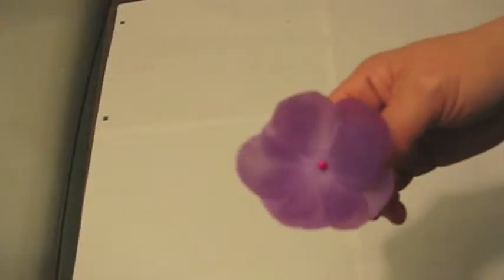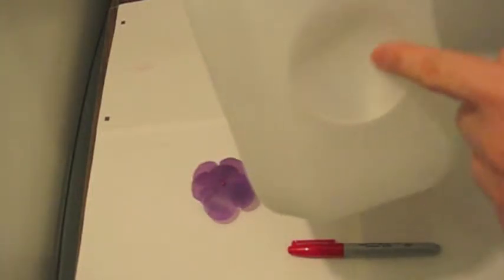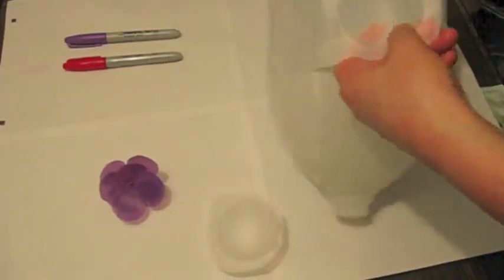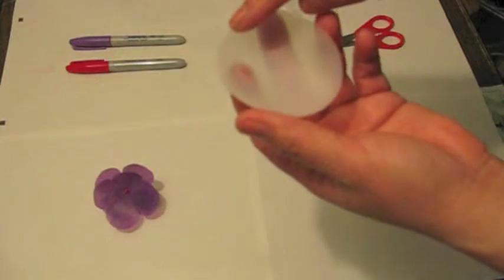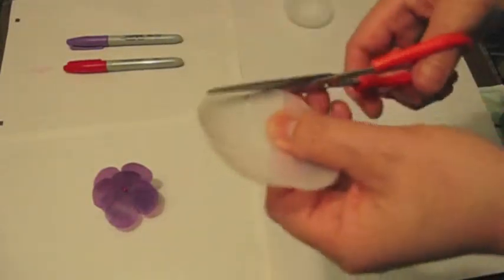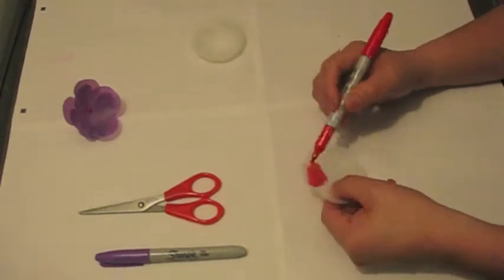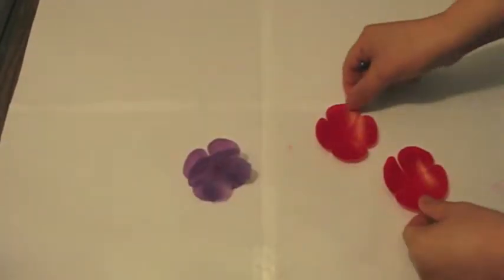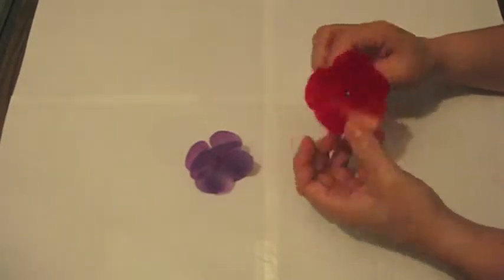Recycled plastic gallon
making flowers from plastic gallon tutorial